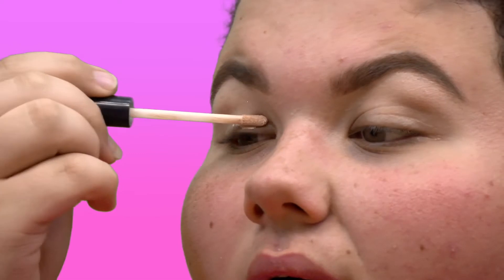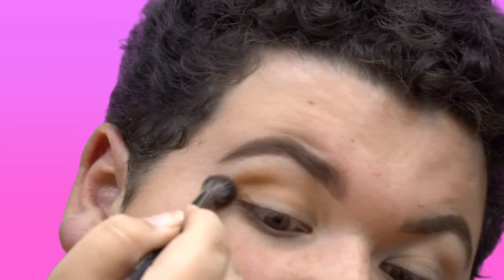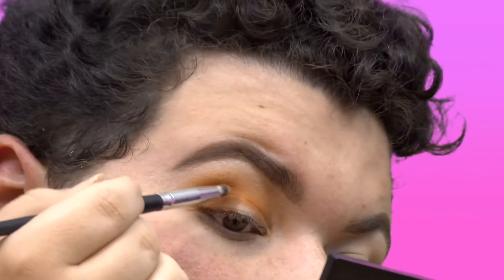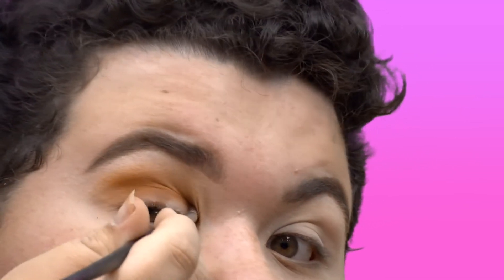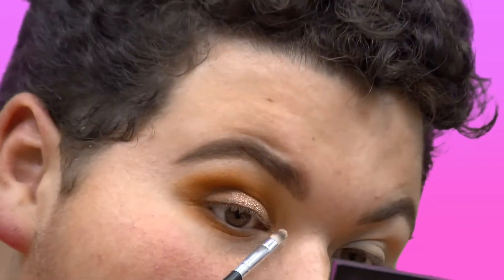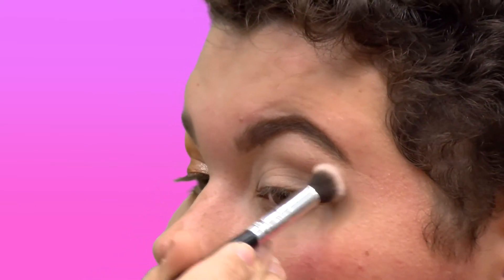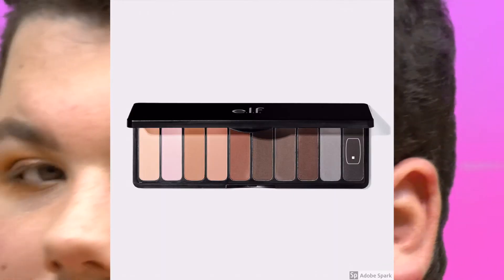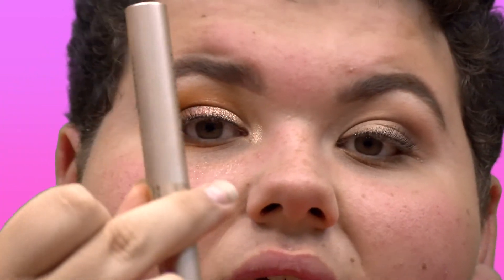Make Up Tip Monday: Homecoming Part 2